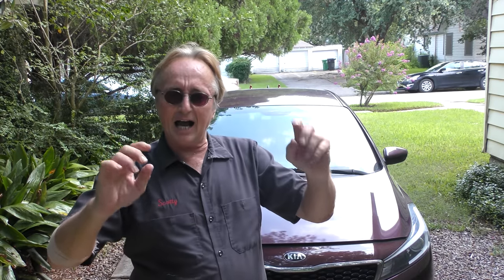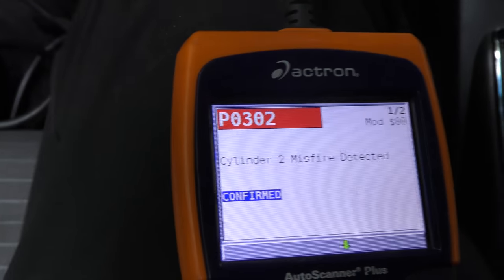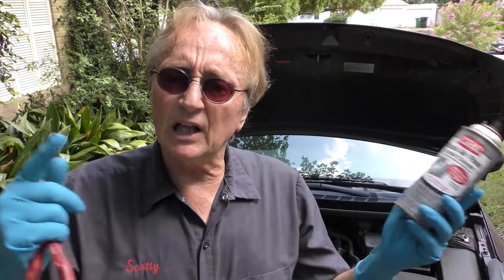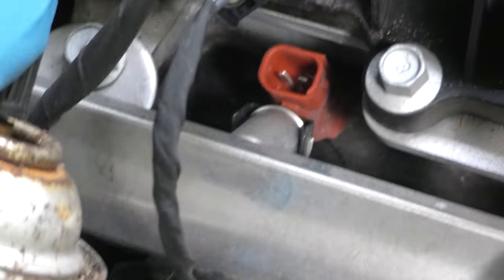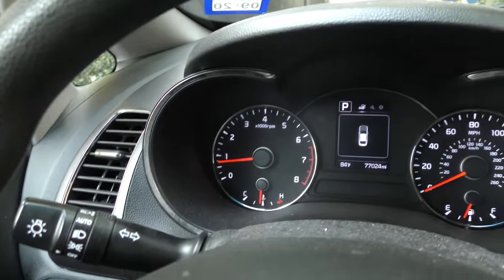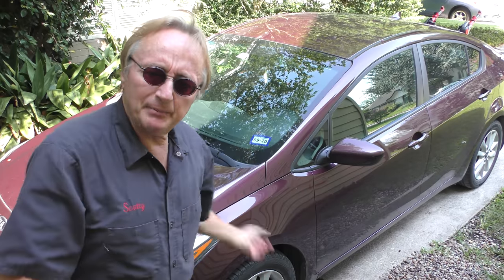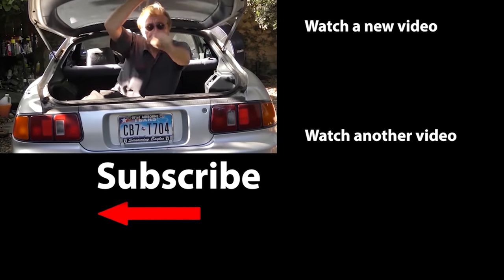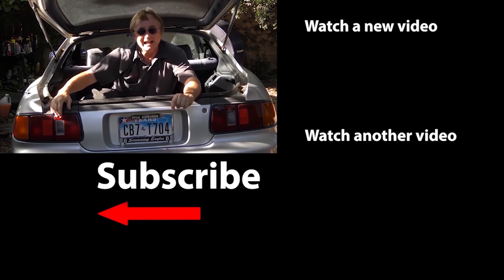Never Do This to Your Car (Learn from My Mistake)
Car mistakes. 5 Things You Need to Know About Your Car (Don’t Make This Mistake), DIY with Scotty Kilmer. Don't do this to your car. Things not to do in a car. What you should never do to your car. What not to do to your car if you want it to last a long time. 5 tips for driving your car. How to maintain your car. How to drive a car. Car maintenance fails. Car advice. DIY car repair with Scotty Kilmer, an auto mechanic for the last 52 years.

⬇️Scotty’s Top DIY Tools:
1. Bluetooth Scan Tool
2. Mid-Grade Scan Tool
3. My Fancy (Originally $5,000) Professional Scan Tool
4. Cheap Scan Tool
5. Dash Cam (Every Car Should Have One)
6. Basic Mechanic Tool Set
7. Professional Socket Set
8. Ratcheting Wrench Set
9. No Charging Required Car Jump Starter
10. Battery Pack Car Jump Starter

⬇️ Things used in this video:
1. Common Sense
2. 4k Camera
3. Camera Microphone
4. Camera Tripod
5. My computer for editing / uploading

►Here's our weekly video schedule:
Tuesday: Auto repair video
Wednesday: Viewers car mod show off
Thursday: Viewer Car Question Video AND Live Car Q&A
Friday: Auto repair video
Saturday: Second Live Car Q&A
Sunday: Viewers car show off